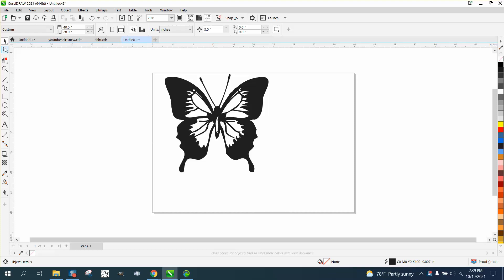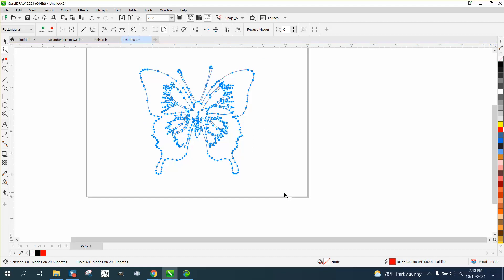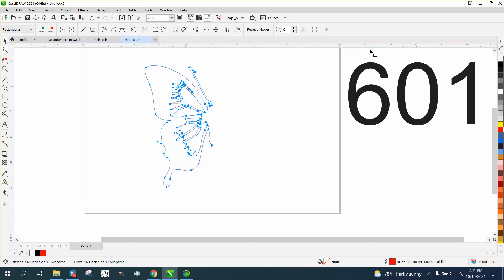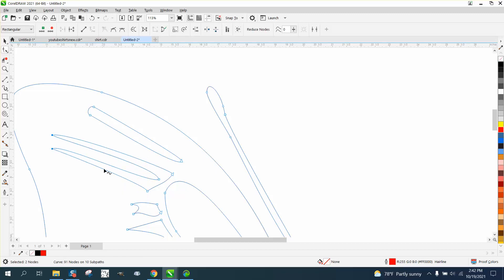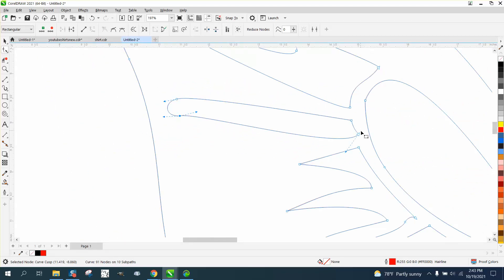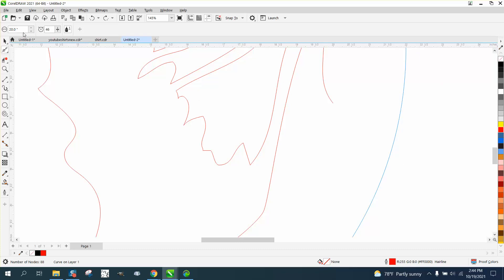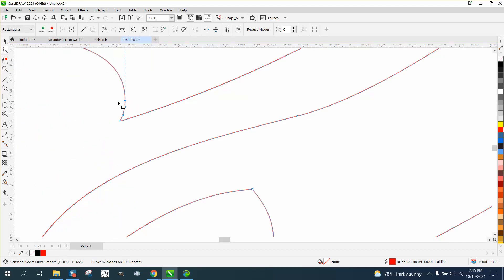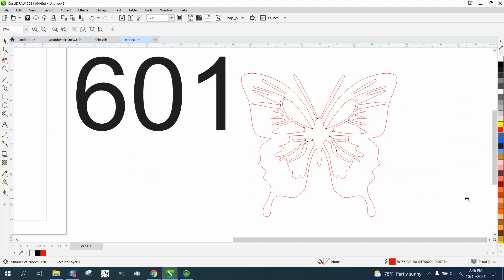Corel Draw Tips & Tricks Get a Butterfly font ready for Cutting